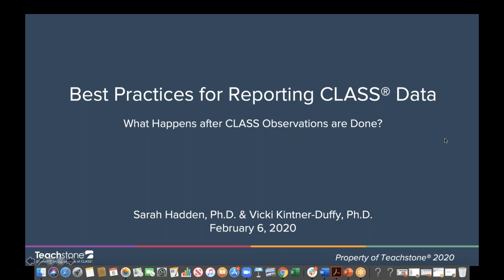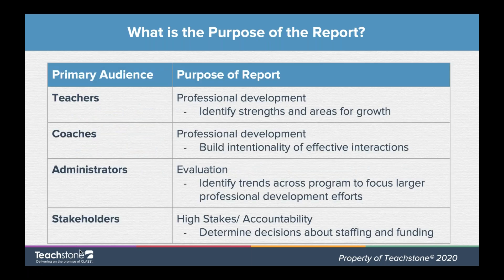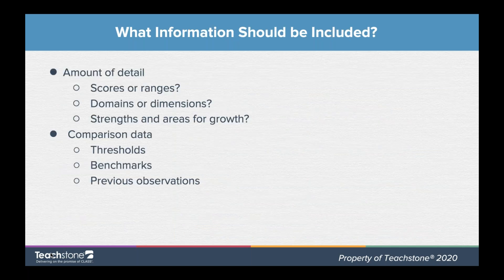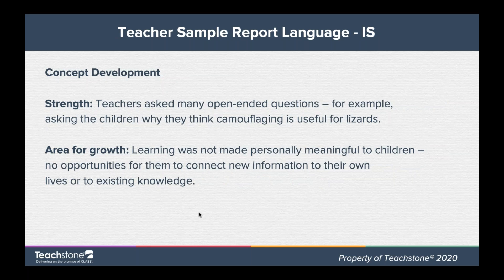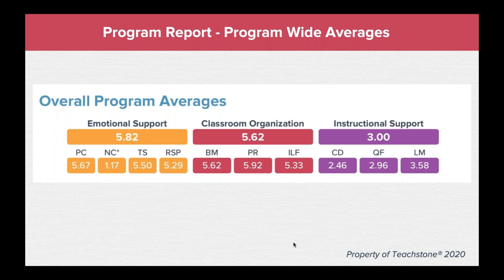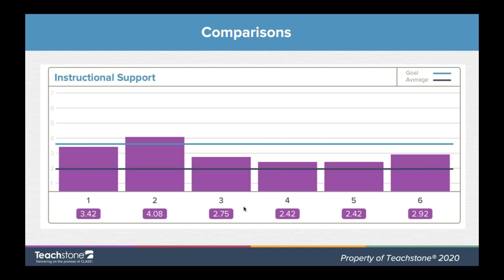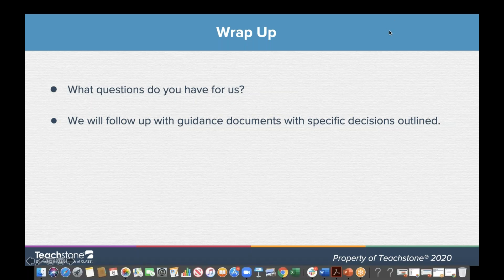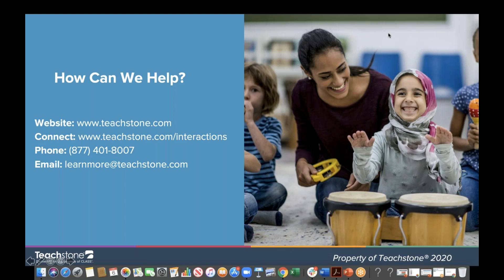Best Practices for Reporting CLASS Data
Learn how to create, read, and use reports for CLASS professional development, evaluation, and high stakes purposes.

Follow Teachstone!